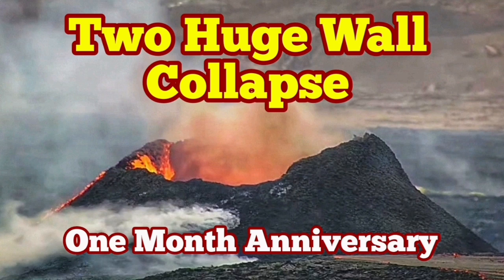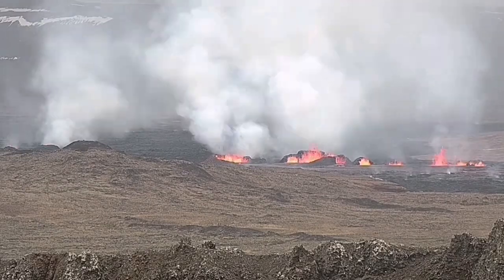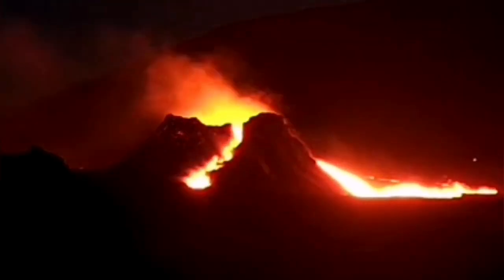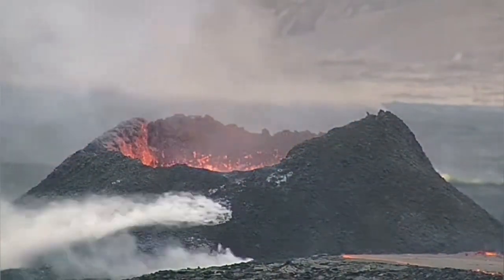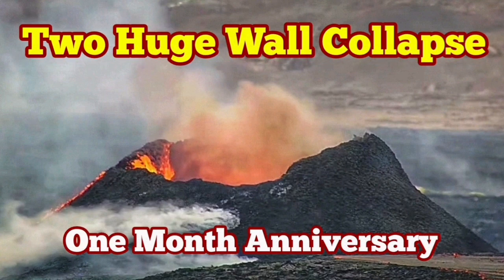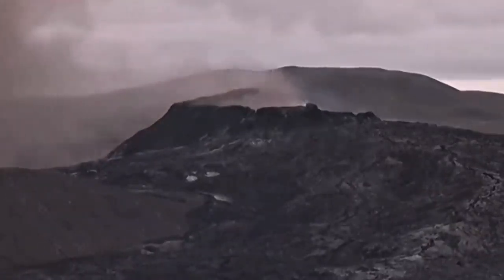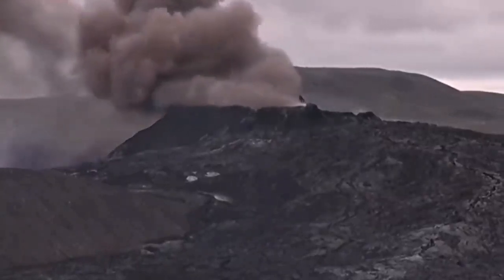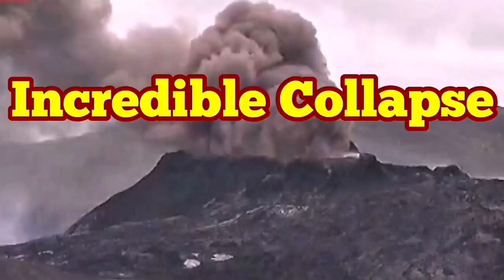Iceland Volcano Update: One Month Anniversary, 2 Huge Wall Collapse, KayOne Eruption, Fagradalsfjall